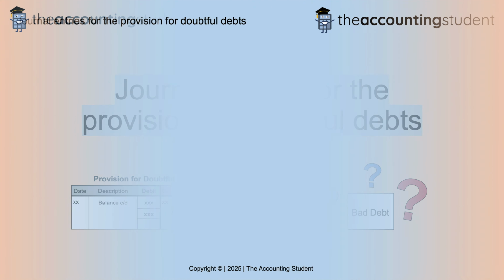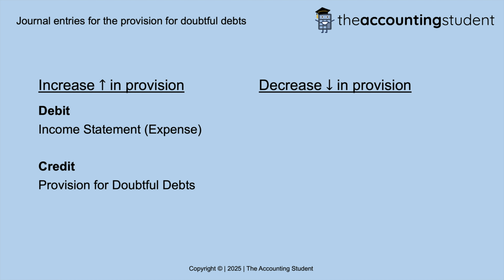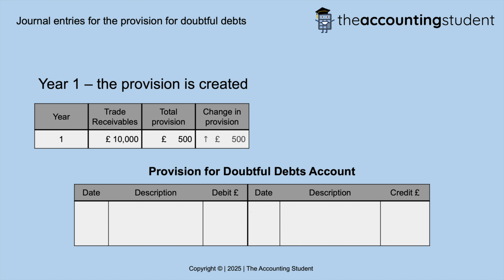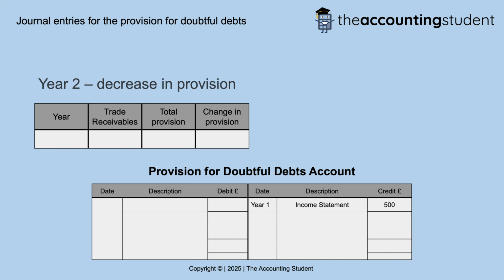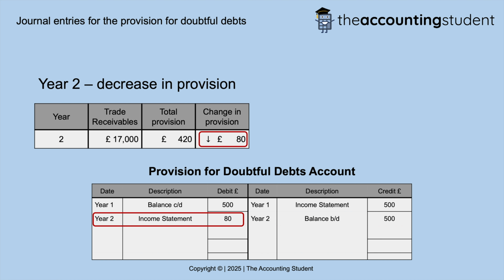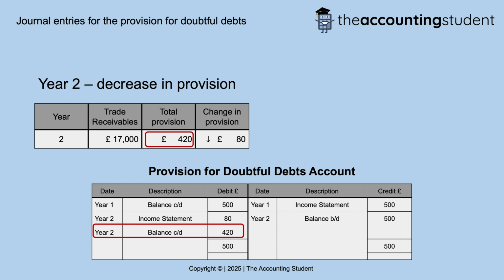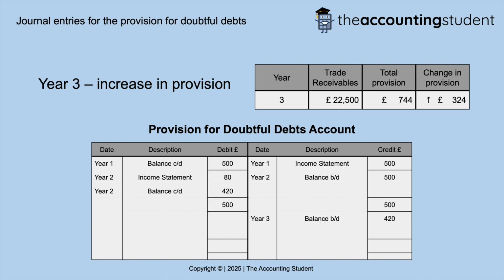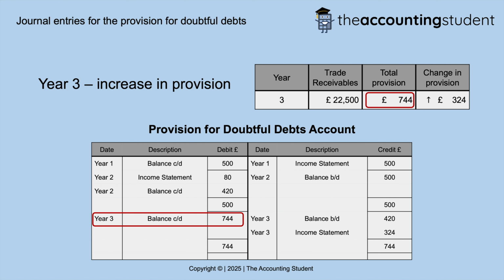Journal entries for the provision for doubtful debts (How to record in accounting)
JOURNAL ENTRIES FOR THE PROVISION FOR DOUBTFUL DEBTS

Got questions? Drop them below — we are here to help!

0:00 Introduction
0:10 Debit and credit entries
0:45 Year 1
1:17 Year 2
2:21 Year 3
3:22 Closing